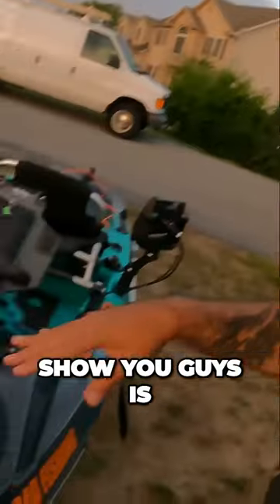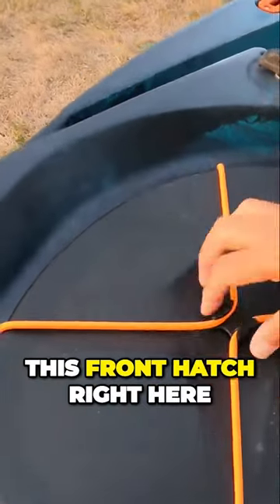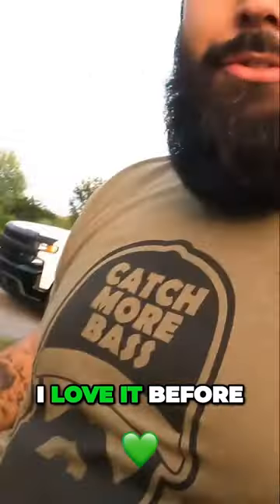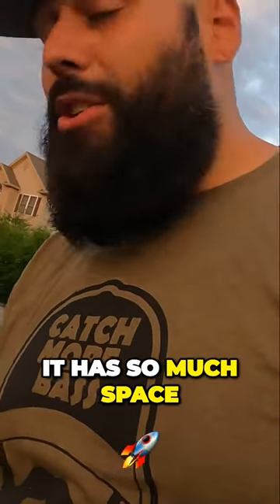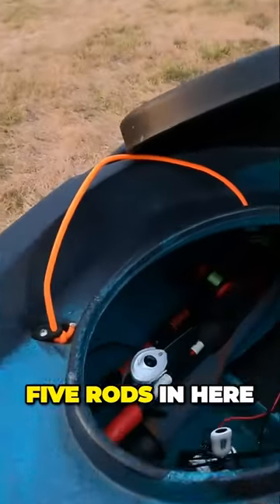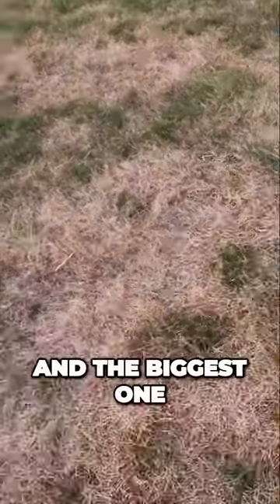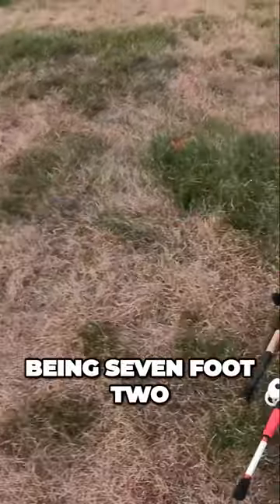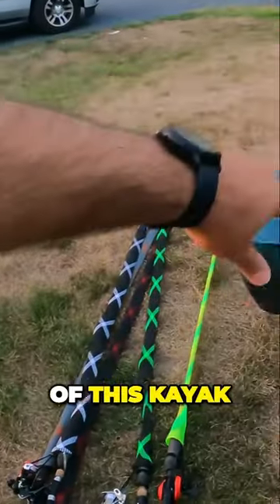❗Unbelievable Front Hatch!! HUGE!